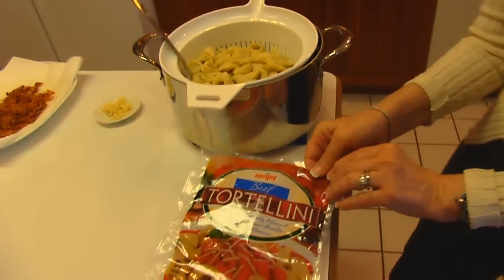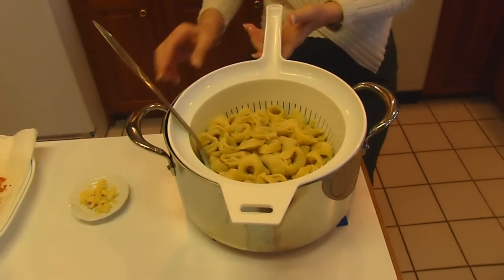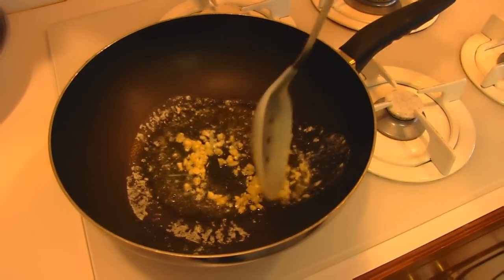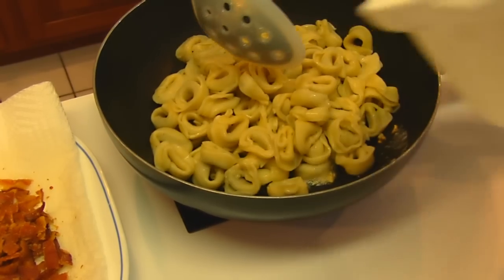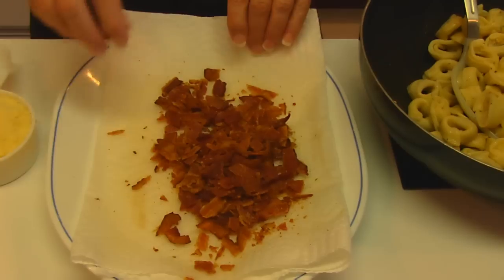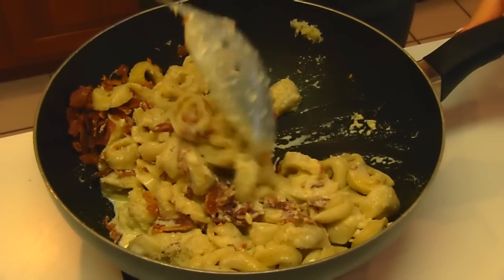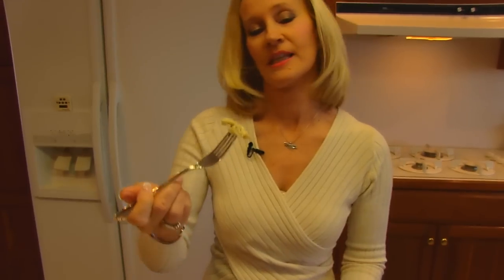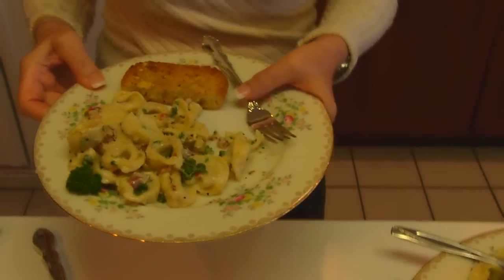Betty's Creamy Tortellini Carbonara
Betty demonstrates how to make Creamy Tortellini Carbonara.  This is a quick and easy pasta dish to make, but it looks very elegant when served.  It goes well with Mini Parmesan Breadsticks (recipe in Betty's Kitchen).

Creamy Tortellini Carbonara

19-ounce package refrigerated or frozen tortellini, stuffed with meat and cheese (or cheese only)
2 tablespoons butter
2 cloves garlic, finely chopped
8 slices crisp bacon, crumbled
2/3 cup finely-grated Parmesan cheese
½ cup whipping cream
2 tablespoons fresh parsley, finely chopped
½ teaspoon freshly-ground black peppercorns
fresh parsley sprigs for garnish

Cook tortellini in a large pot of water, according to package directions.  Drain and set aside.  Melt 2 tablespoons butter in a large, deep skillet.  Saute 2 cloves of chopped garlic in butter, until garlic is soft.  Add cooked tortellini, 8 slices crumbled bacon, 2/3 cup finely-grated Parmesan cheese, ½ cup whipping cream, and 2 tablespoons finely-chopped fresh parsley.  Grate about ½ teaspoon black peppercorns over the top.  Stir the mixture until well combined and pour onto a medium-sized platter to serve.  Garnish with a couple of sprigs of fresh parsley and enjoy with Mini Parmesan Breadsticks and a healthy green salad!  Love, Betty ♥